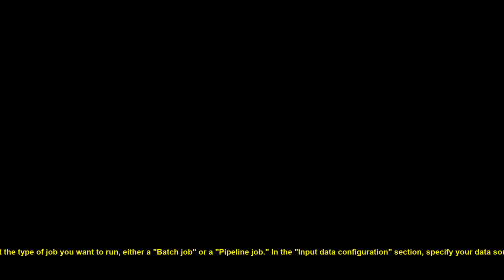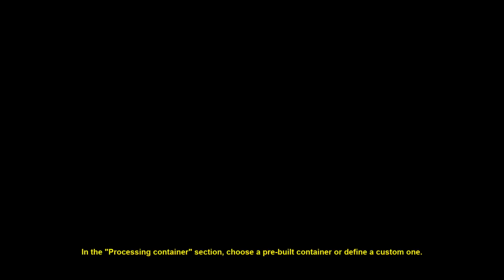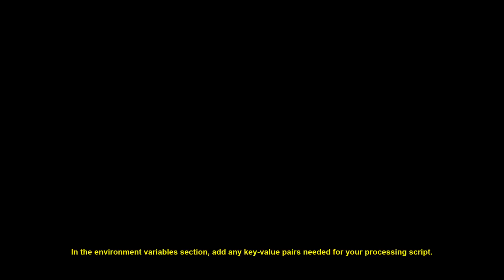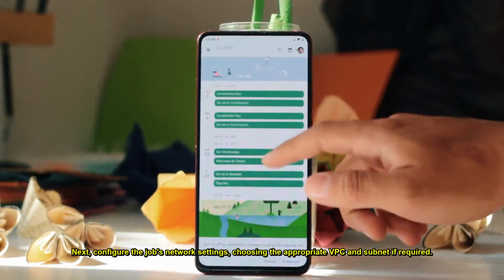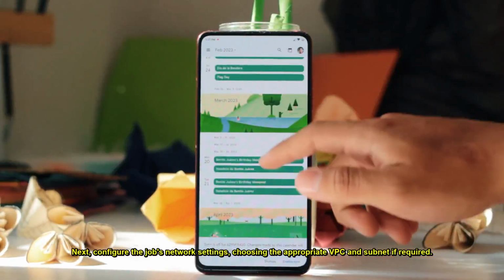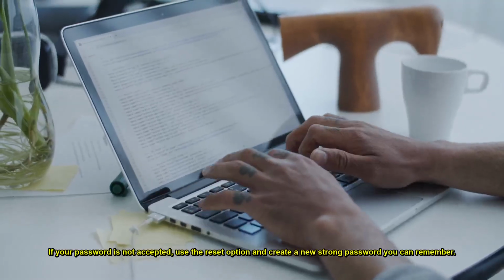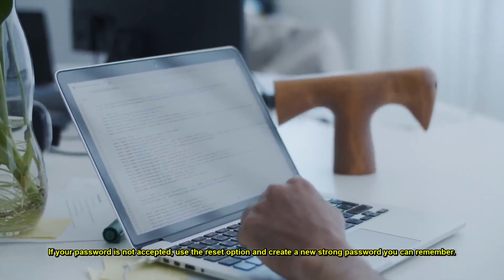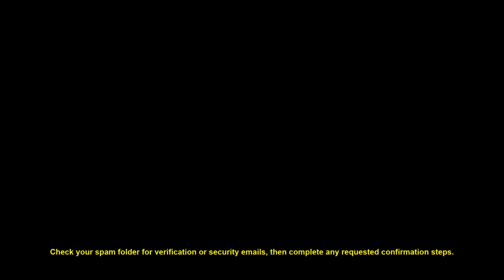How to install SageMaker Processing jobs for data cleaning - Step By Step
In this comprehensive tutorial, we'll guide you through the step-by-step process of installing SageMaker Processing jobs for effective data cleaning. Whether you're a beginner or an experienced data scientist, you'll learn how to set up and optimize your data processing tasks using Amazon SageMaker. Join us as we explore the best practices for data cleaning and demonstrate powerful techniques to enhance your machine learning workflows.